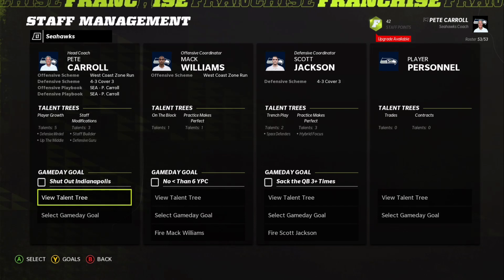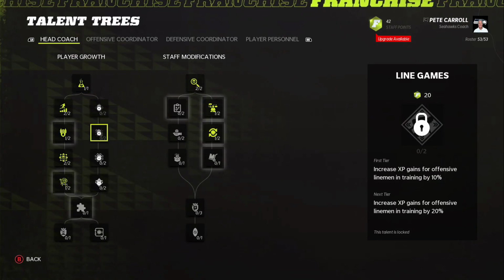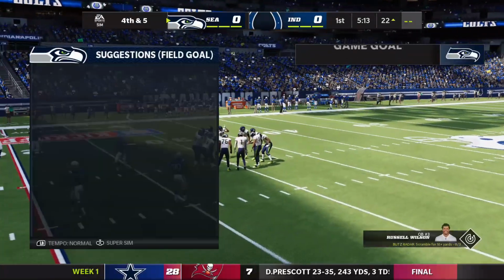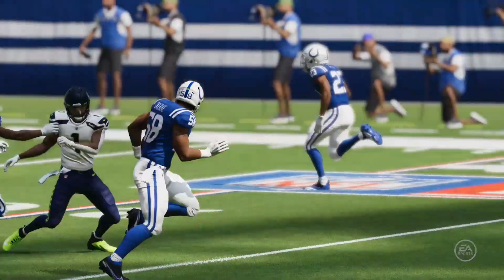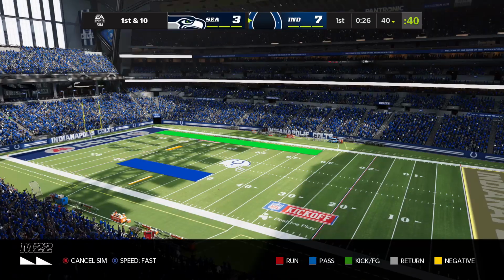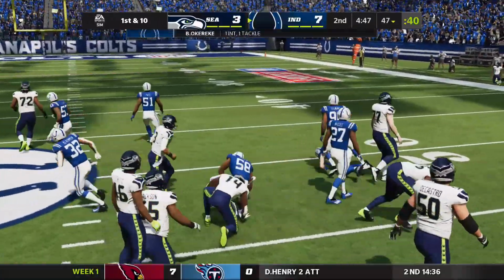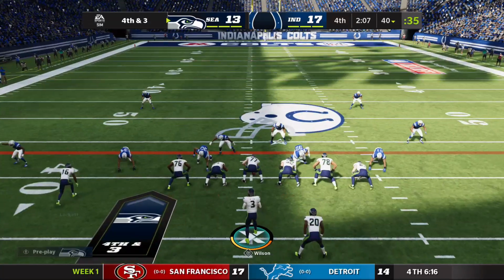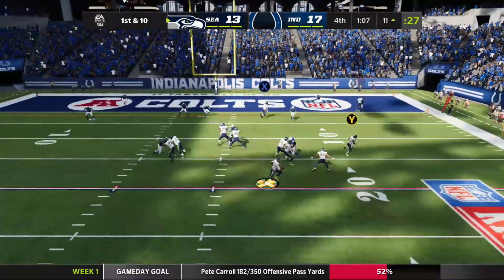Rebuilding the Seahawks Ep 1